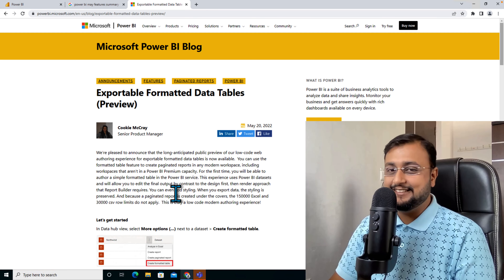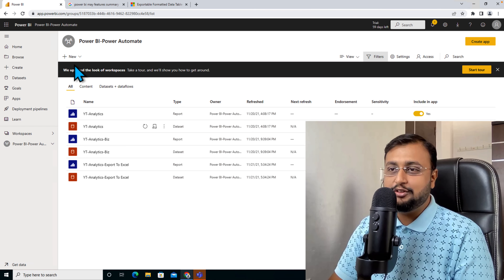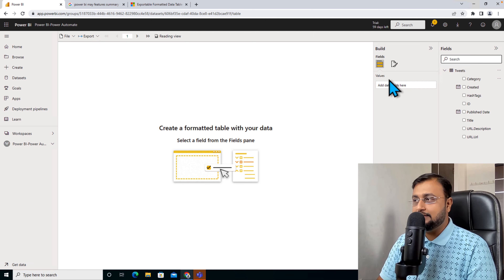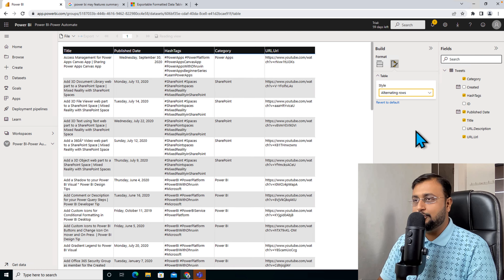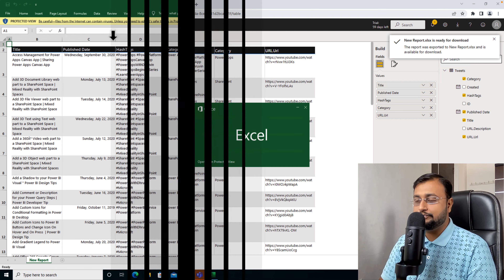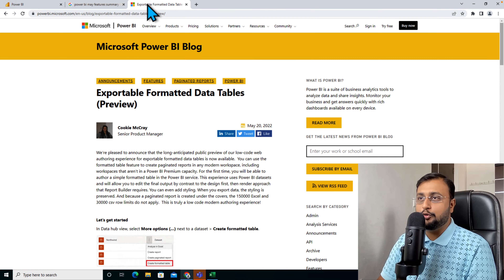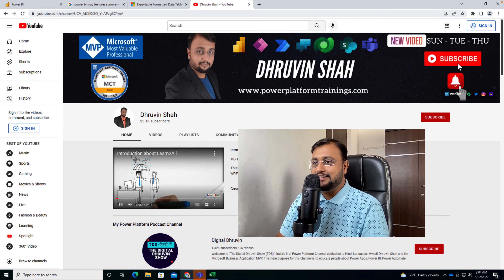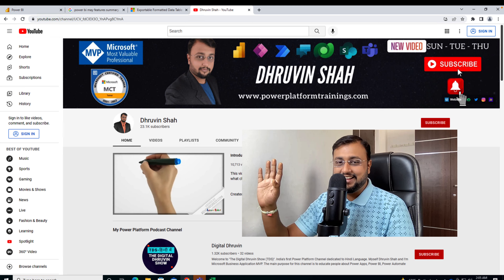Export Formatted Data Tables to Excel in Power BI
During this video, we will learn how we can export formatted Data tables to Excel. Now in Power BI Service, we have new feature called - "Formatted Tables " and using it one Paginated report is created behind the scenes and we can format the tables as well. Once it is exported to Excel, it is preserving the Formatting of the data as well! Isn't that cool?

Key takeaways:
1. Export to Excel Power BI Dataset
2. Export Formatted Data to Excel from Power BI Datasets

Chapters:
00:00 Start
00:24 Created Formatted Table
01:20 Add Fields
01:30 Format Table
01:40 Export Power BI Dataset in Excel with Formatted Data
03:07 Subscribe